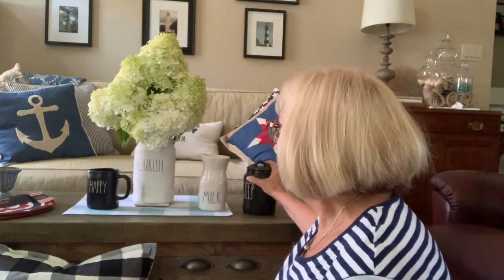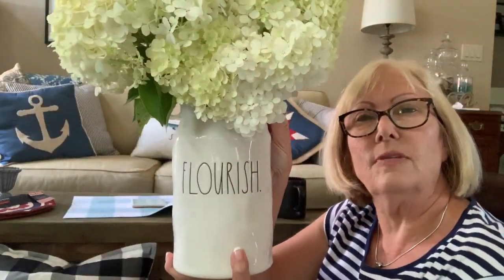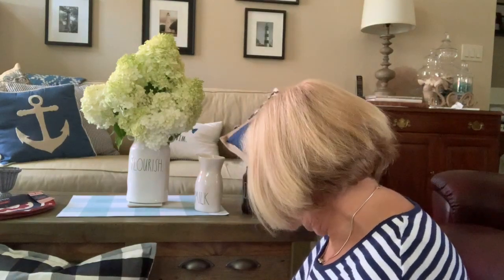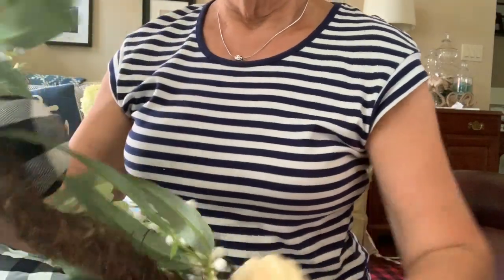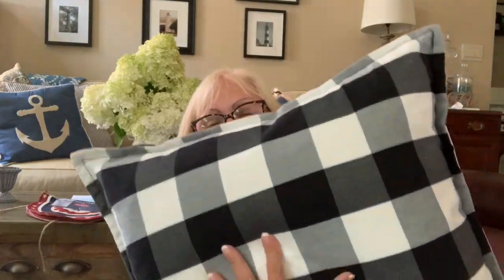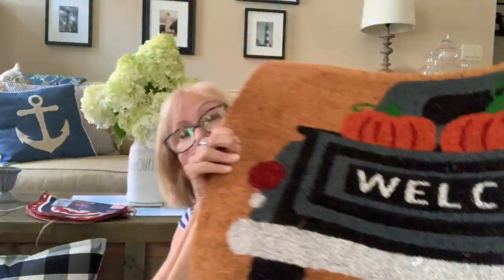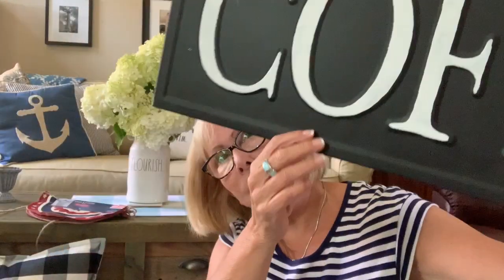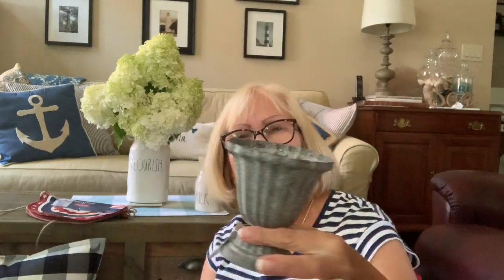SHOPPING HAUL: Rae Dunn, Kirkland’s, Home Goods & Michael’s🍶☕️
I have been squirreling away some items I have purchased for the last few weeks and I thought it was time to share these ”goodies” with you#shoppinghaul#homedecor#raedunn